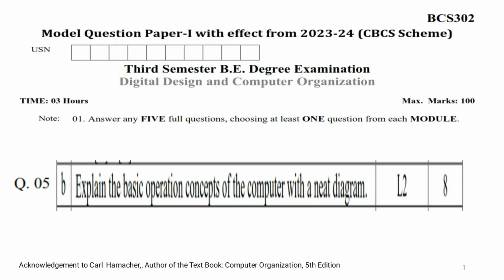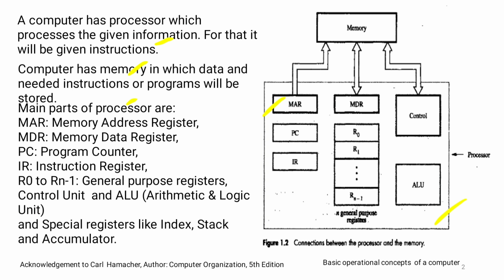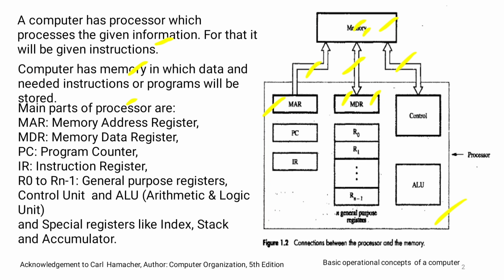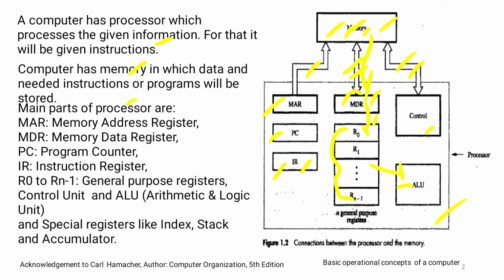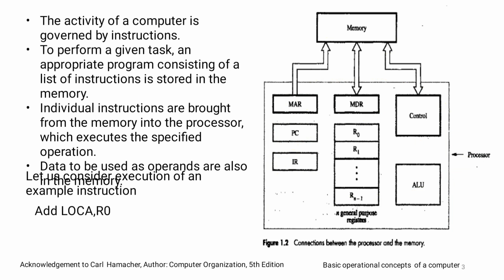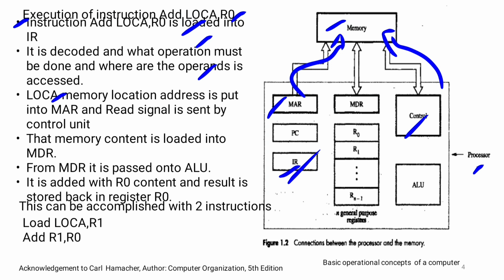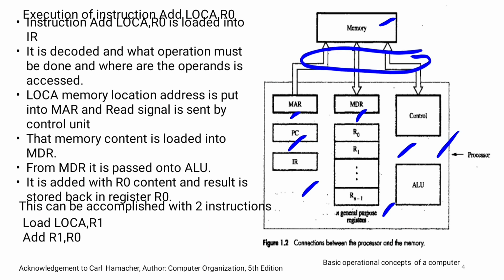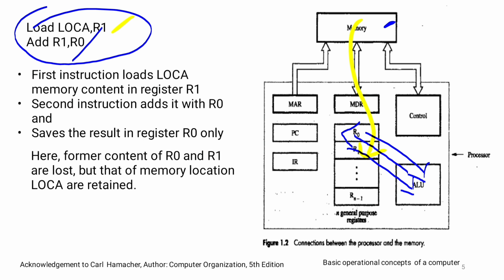Q5b, 2023-24, Model Question Paper-1 | Digital Design and Computer Organization | BCS302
basic operational concepts of a computer are discussed.